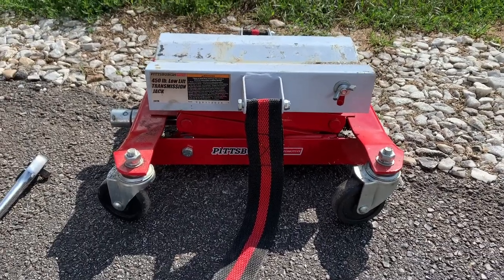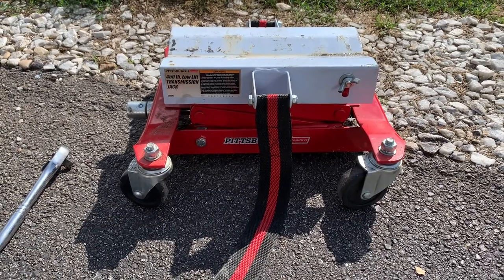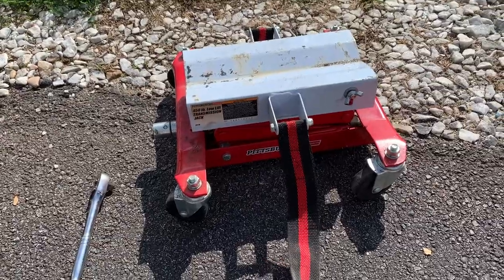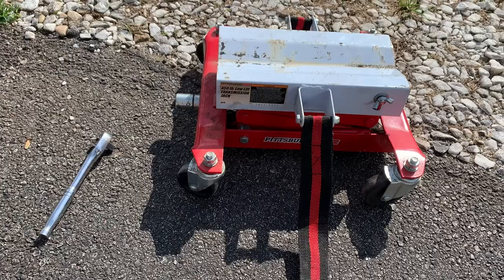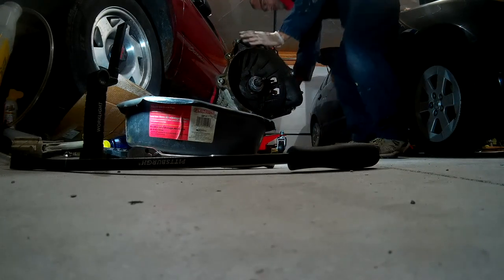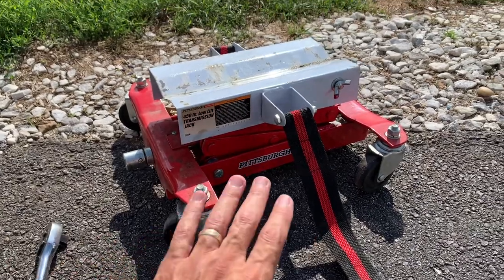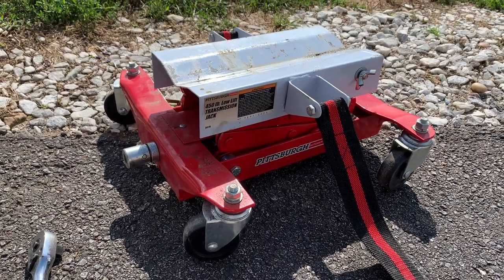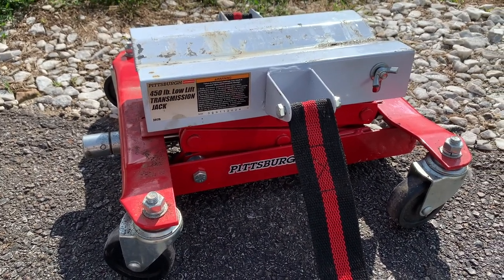Quick Review - Harbor Freight 450Lb Transmission Jack